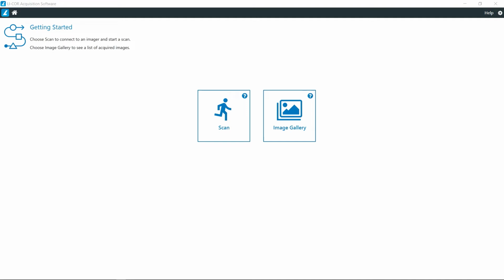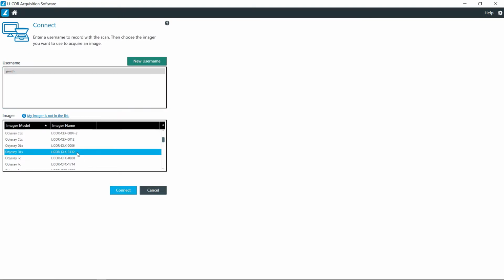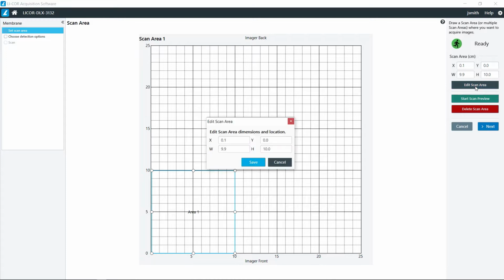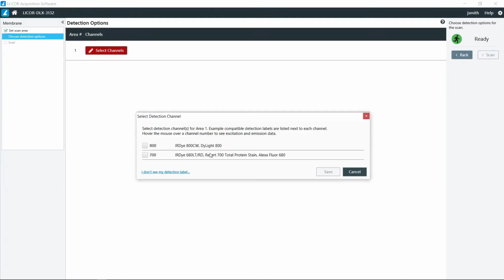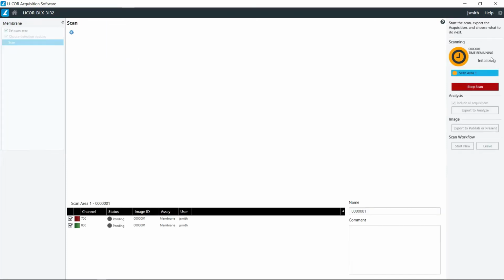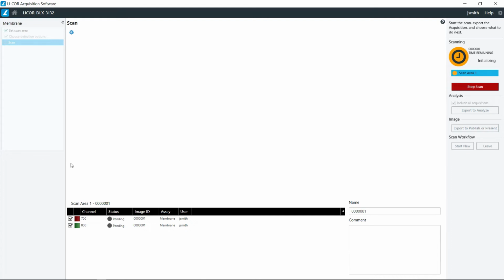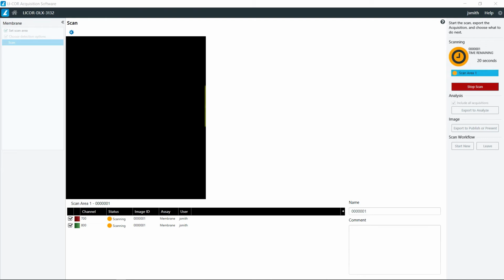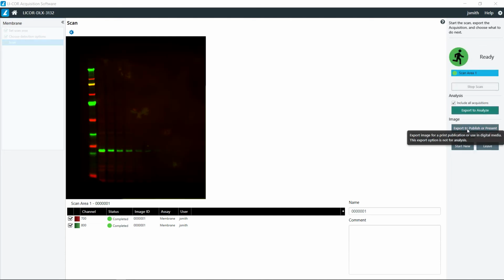LI-COR® Acquisition Software: Membrane Workflow on the Odyssey® DLx Imager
In this tutorial, Todd walks through how to use the membrane workflow in the LI-COR® Acquisition Software on the Odyssey® DLx Imager.